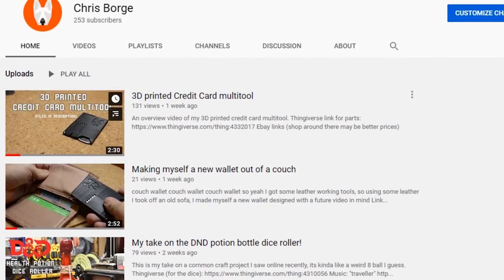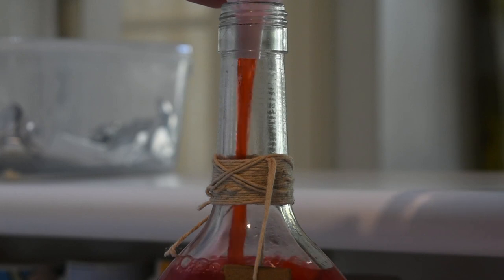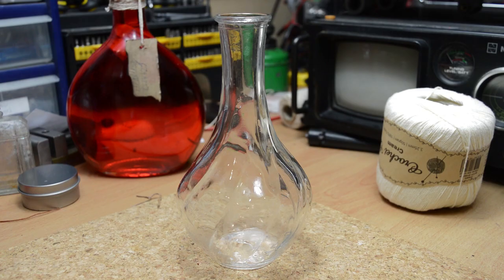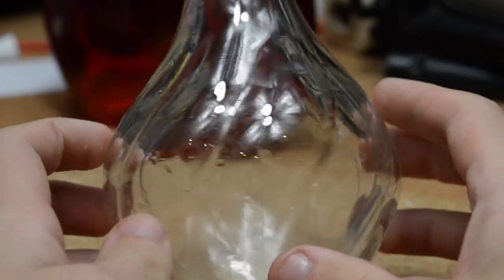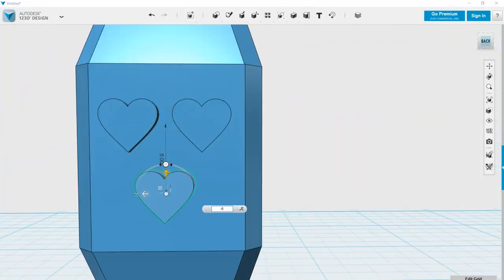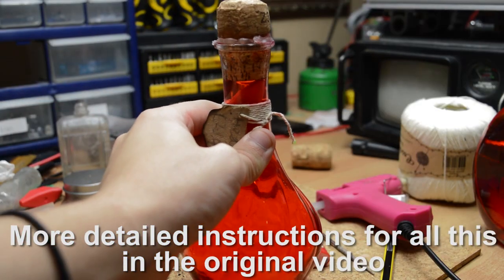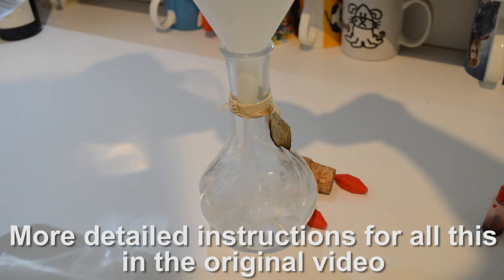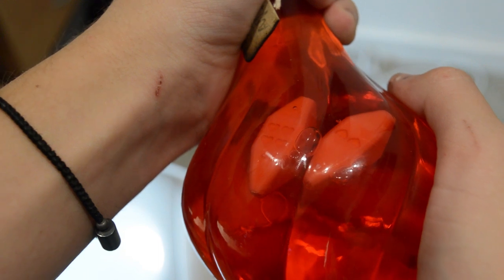DND Potion Bottle Dice Roller V2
Health potion v2! A few improvements over the original, most notable where to get the bottle from, ikea, for $1.30 AUD.

For more details on the process, watch the original video. Most of its pretty self explanatory but I go over some things in more detail there:

Ikea bottle:

My name is Chris, I am a 3D printing hobbyist from australia. I dont really specialise in anything specific, but 3D printed tools and tabletop accessories are some things youll probably seen quiet often. I do all my 3d printing on a Ender 3, which I highly recommend as a budget printer. Currently I only run 1 printer but I hope to expand that in the future. Recently acquired a photon 0 to do resin printing with. I like to share all my 3D printing ideas for free although I do plan to sell stuff in the future. Most of my projects will be mostly 3D printed with a few non printed components included, these can often be found on ebay. I actually use the cheapest filament I can get for all my projects, again I hope to change this in the future.